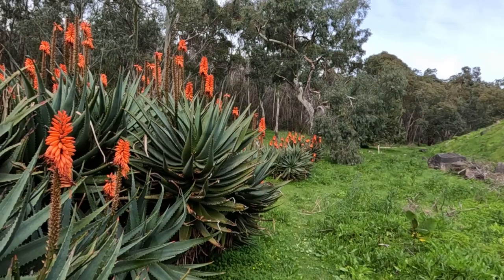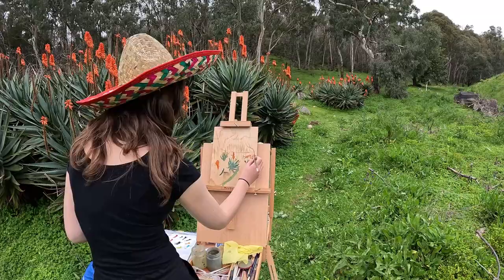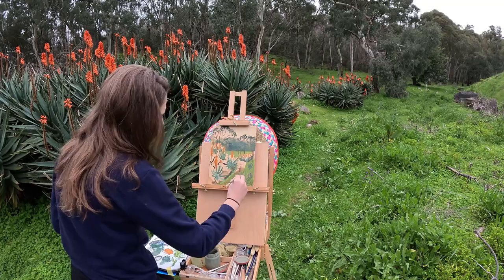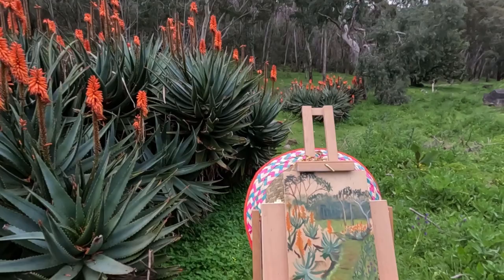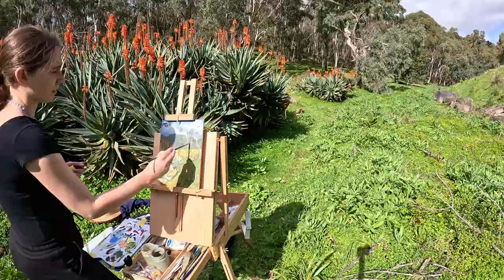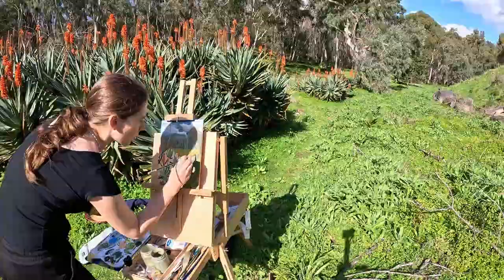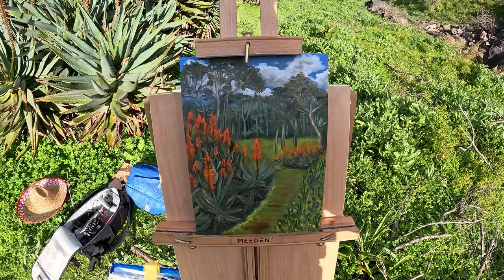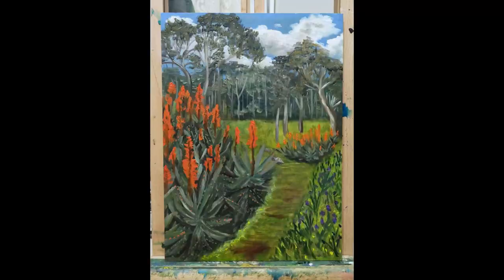Plein Air Painting at Anstey Hill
Join me painting a plein air landscape with some orange flowers at Anstey Hill. I had to paint it over two days because I left it too late in the day to g o painting.